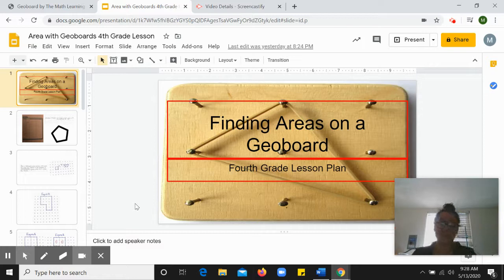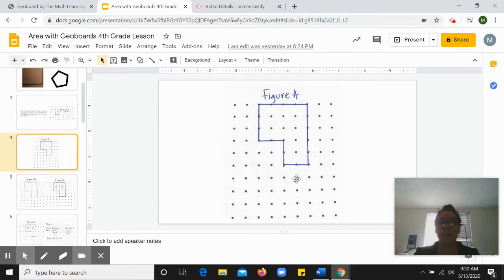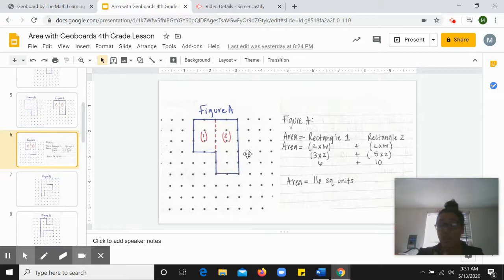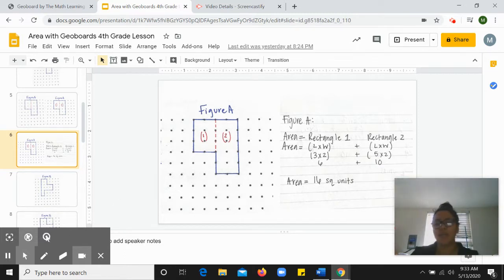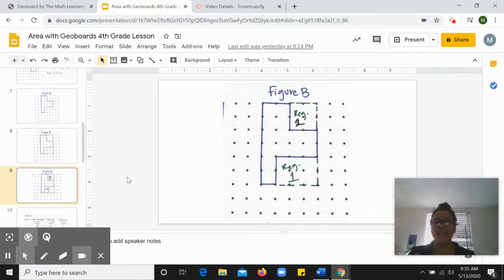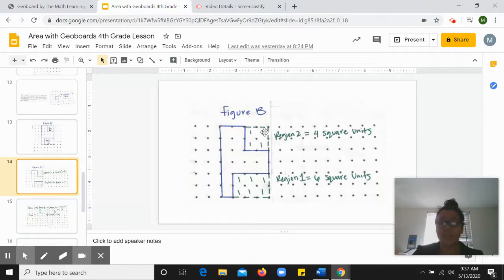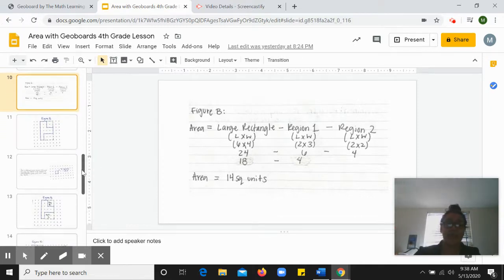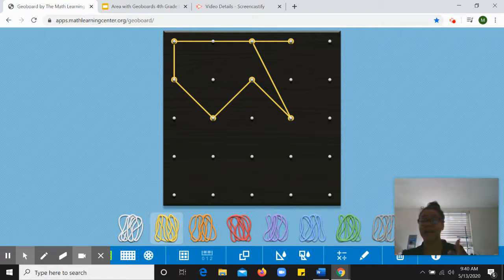Untitled: May 13, 2020 9:41 AM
Marisol Campuzano- Math 3120 Spring 2020
Final Lesson Plan Presentation
Section 14.2 Areas on Geo boards
"Finding Areas on Geo boards"
4th Grade Lesson Plan